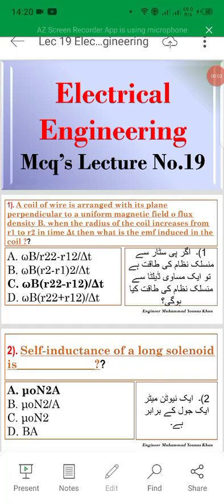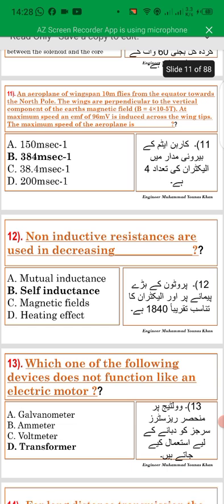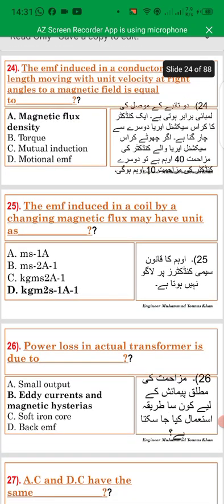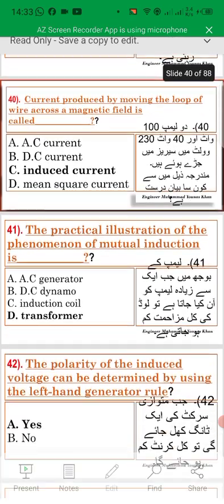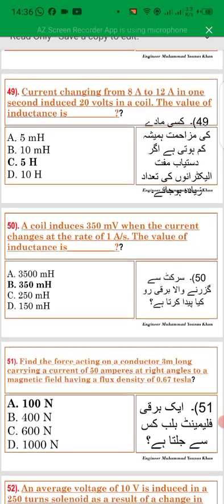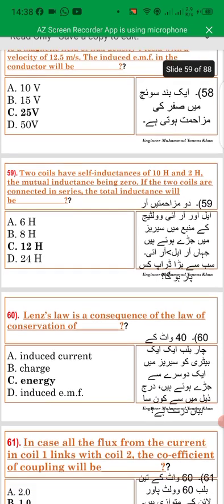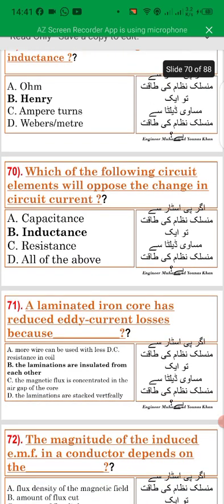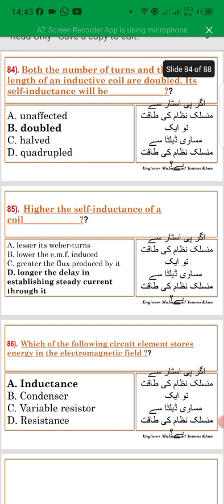EEE 19 Electromagnetic Induction Mcqs